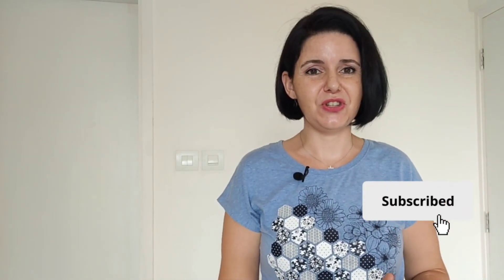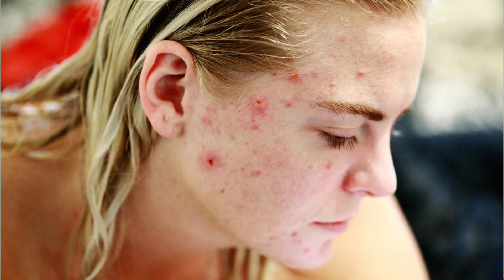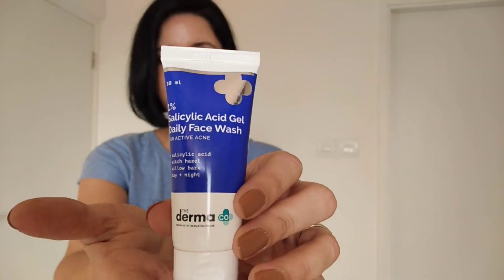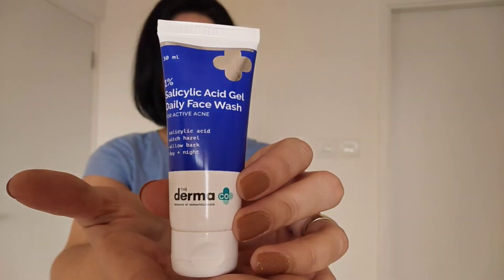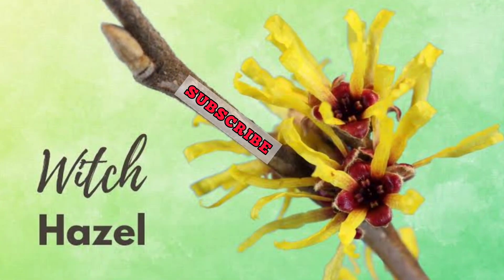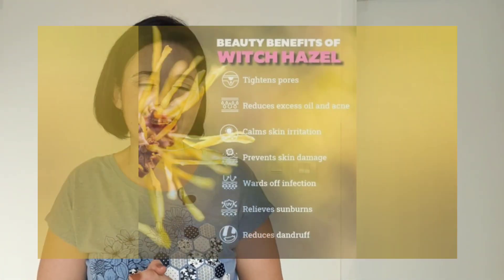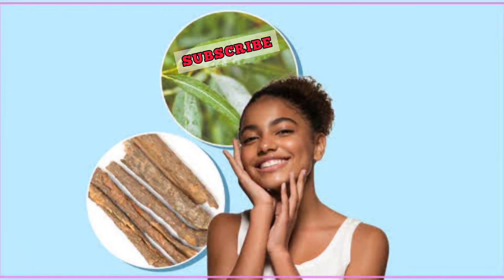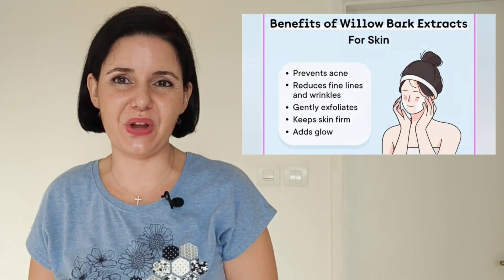BEST Cleanser for ACNE PRONE SKIN | HINDI Subtitles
I think I found the best Salicylic Acid Face Wash!!

This video has HINDI Subtitles.

Honours Qualified in Somatology with over 15 years of international experience (South Africa, Australia and India).  Qualified with CIDESCO, SAAHSP and Success International Health and Skincare Academy.

All product reviews are self purchased, and only done after min 4-6 weeks of usage on self. As you can only see true results after that timelapse.